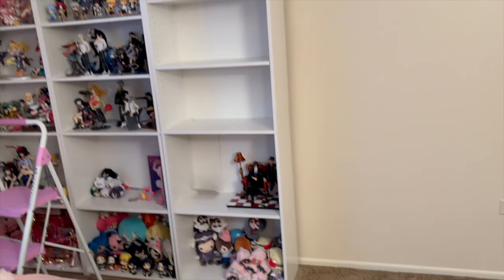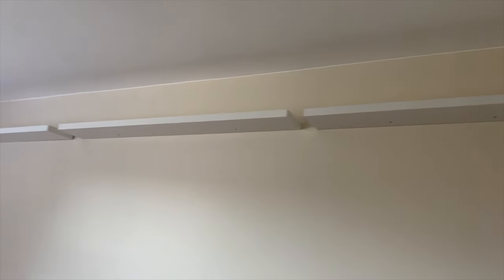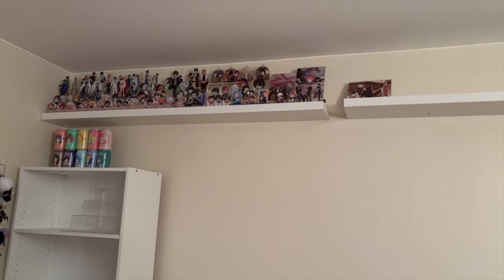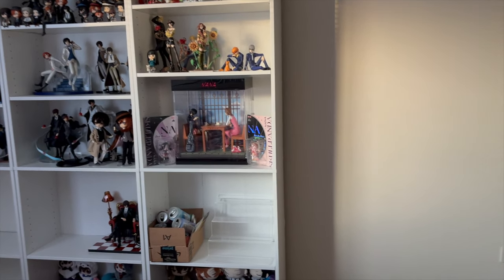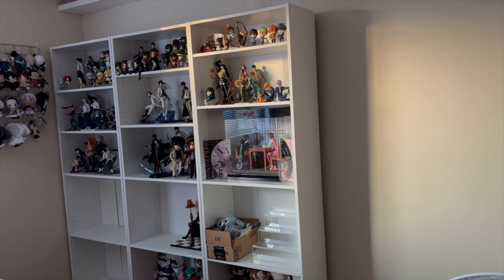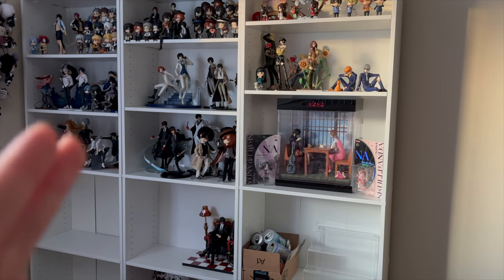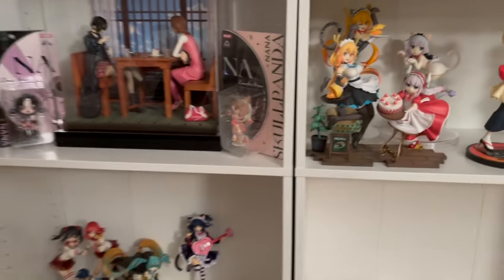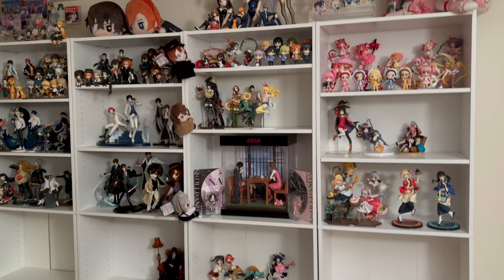Reorganize My Anime Collection With Me: Mounting Floating Shelves In My New Room